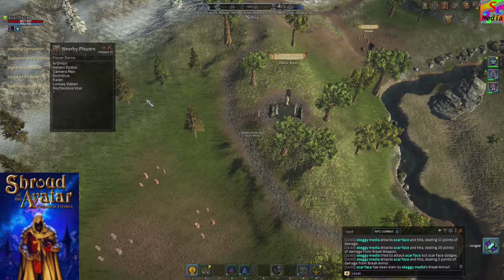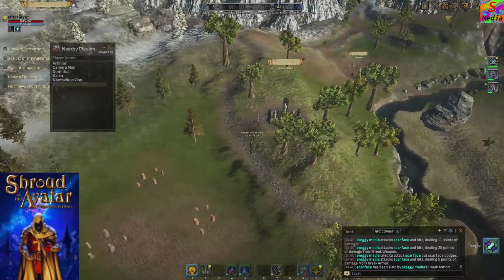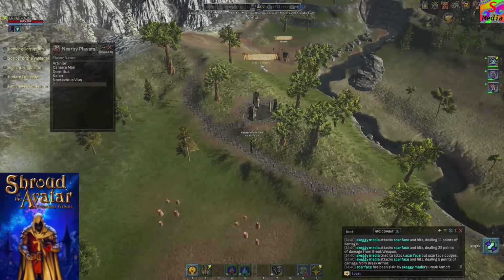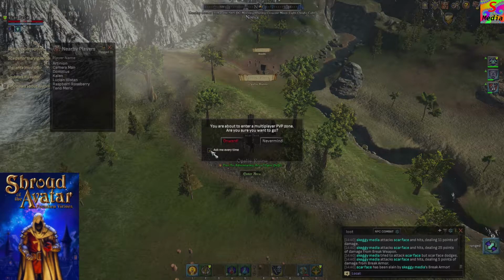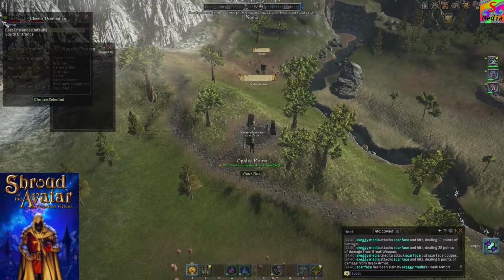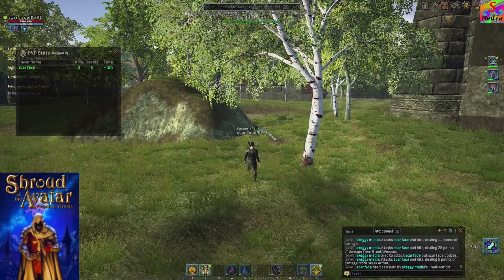Shroud of the Avatar PVP the price of the oracle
In this video I go through the mechanics of how PVP works in  shroud of the avatar with the "Price of the Oracle"

Shroud of the avatar FREE TO PLAY click the link to register and play for FREE

come and buy some ingame items from my store on shroud marketplace

my setup is
a Blue Yeti USB Microphone

RØDE PSA1 Swivel Mount Studio Microphone Boom Arm

Blue Radius II Shock Mount

Elgato Game Capture HD60

MSI GE62VR 6RF "Apache Pro" 048UK 15.6-Inch FHD Gaming Notebook (Black) - (Intel Core i7 6700HQ, 8 GB RAM, 128 GB SSD, 1TB HDD, GTX 1060 Graphics Card, Windows 10) closest match